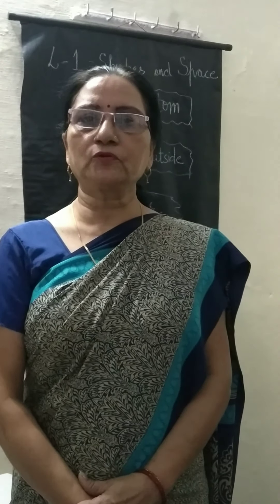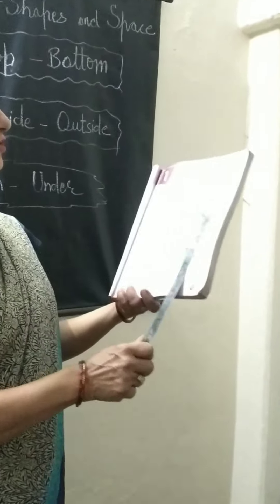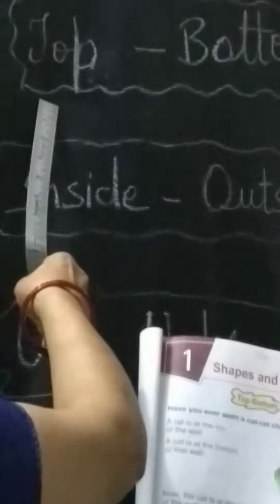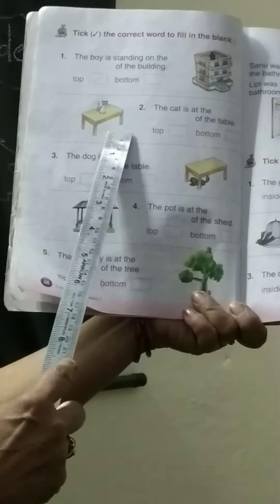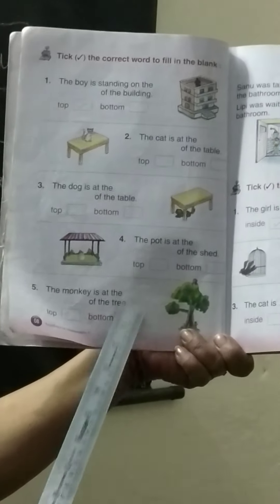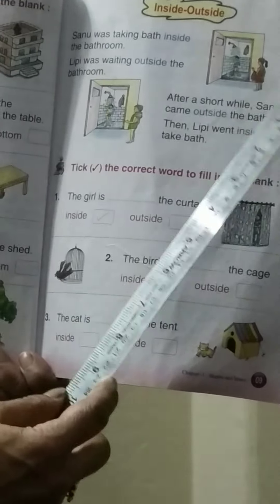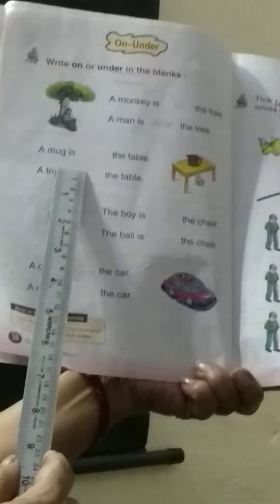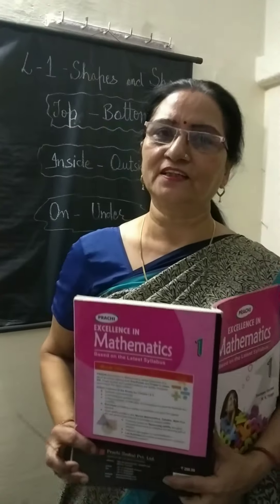Class I , Lesson:1 Shape & Space